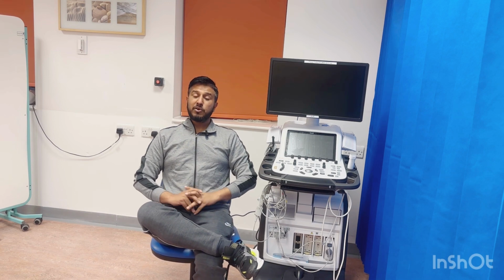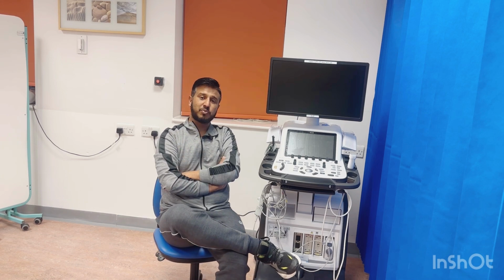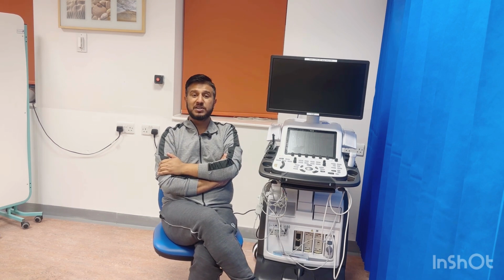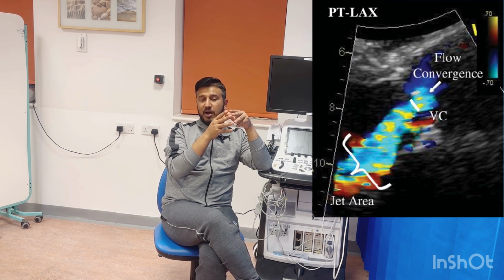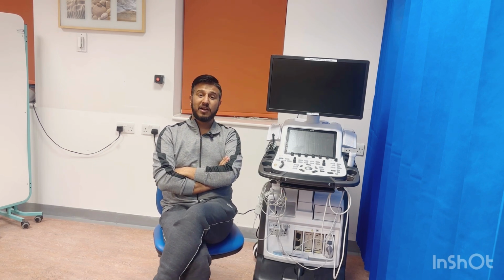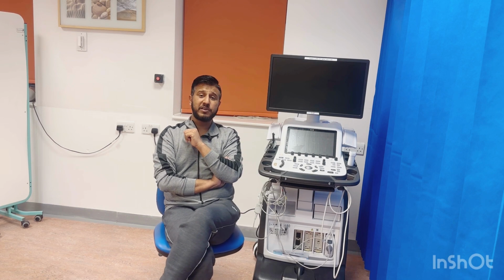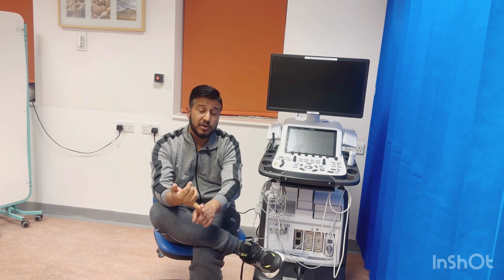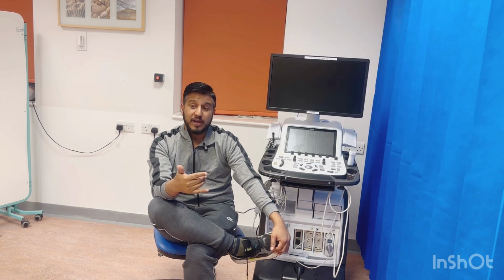AR. Atiology and quantification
Aortic valve anatomy, Aortic root and ascending aorta, abnormalities with aortic leaflets, Root dilatation, AR Vena Contracta, PISA for AR, AR PHT, Diastolic flow reversal in descending aorta, tips and tricks in AR quantification,